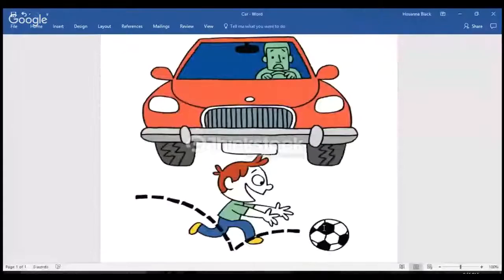Cognitive Code Lesson